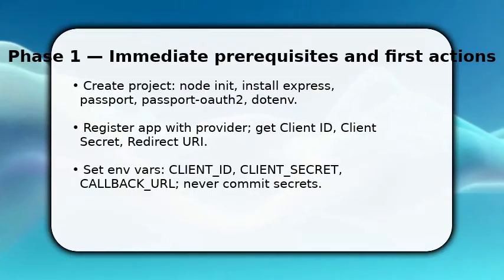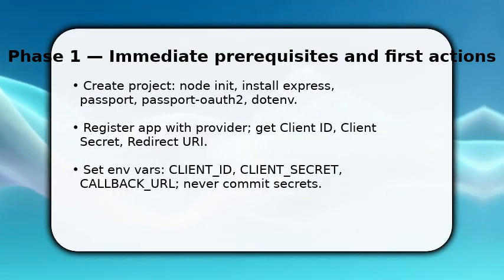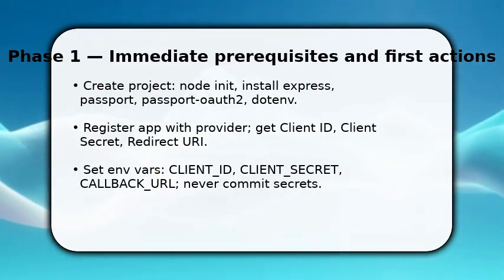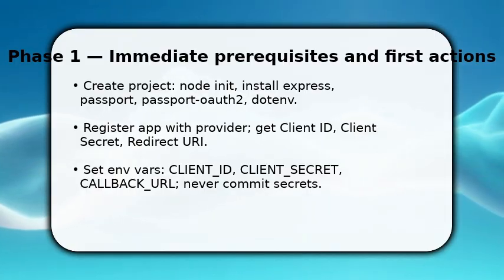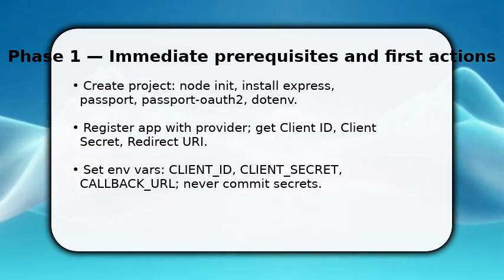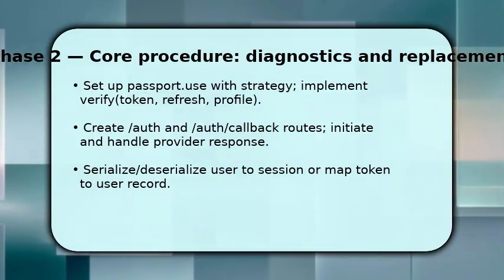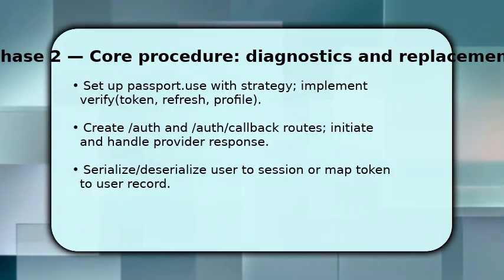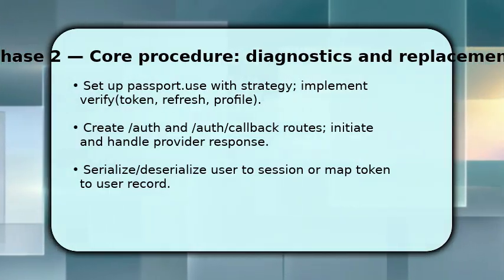How to Use Oauth in Node Js - Easy Guide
How to Use Oauth in Node Js - Easy Guide | 🔒 Surfshark VPN Deal — Stay private and secure. $1.99/mo + 3 Months Free ▸

Dive into the world of OAuth in Node.js and discover a straightforward guide to implementing authentication for your web applications. This video will walk you through setting up an OAuth flow, handling tokens securely, and integrating with popular APIs like GitHub or Google.

OAuth, Node.js Authentication Guide, Implementing OAuth in NodeJS, Secure Token Handling, Integrate With Popular APIs